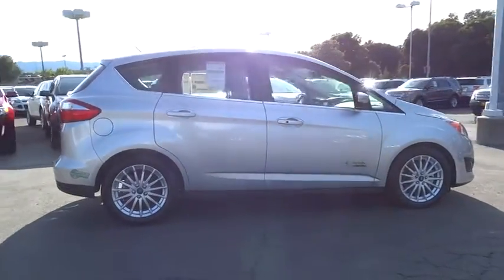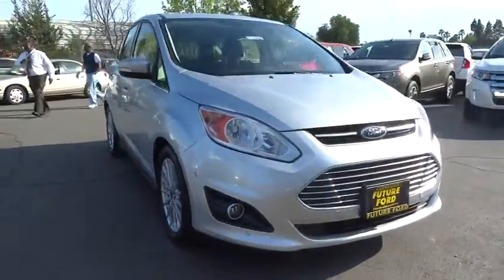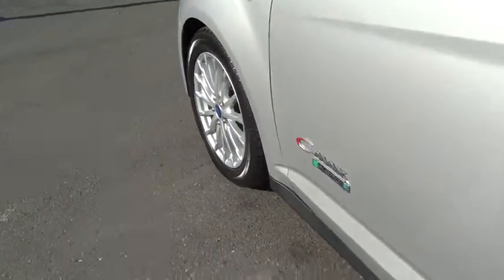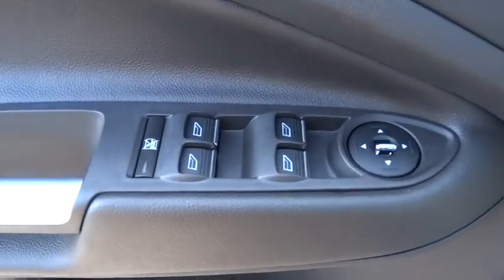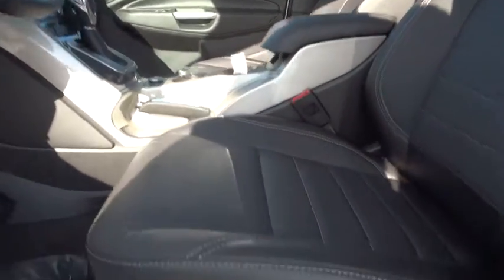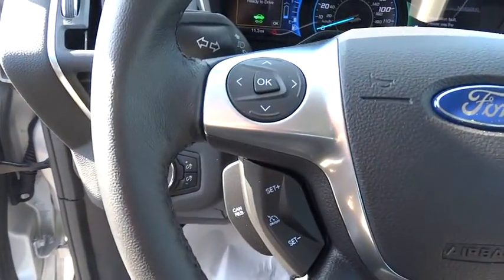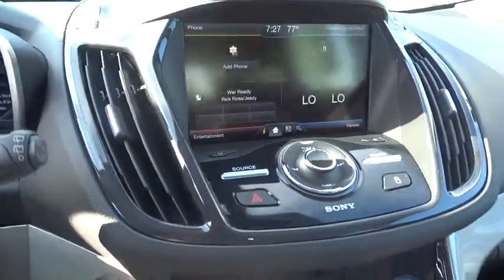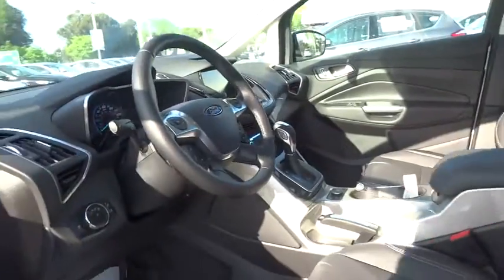2013 Ford C-Max Energi Walnut Creek, East Bay, Dublin, Concord, Livermore, CA F10760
2013 Ford C-Max Energi SEL NAVIGATION PKG - Stock#: F10760 - VIN#: 1FADP5CU0DL542119